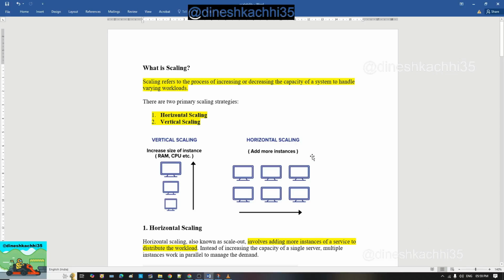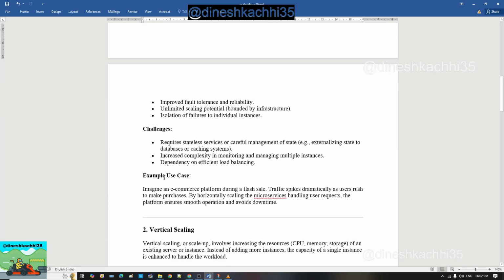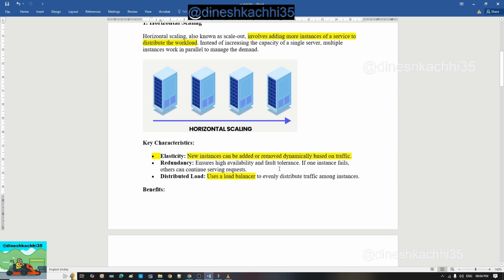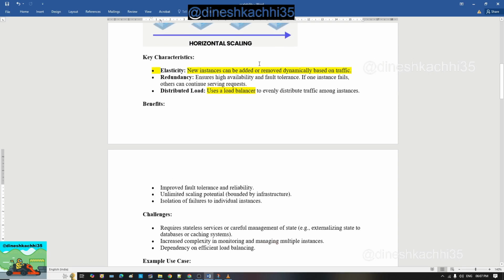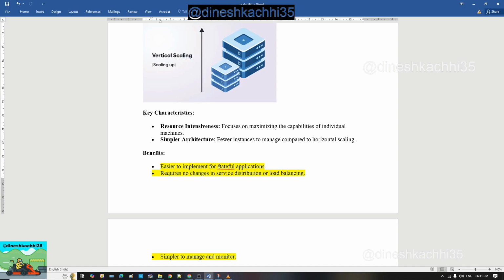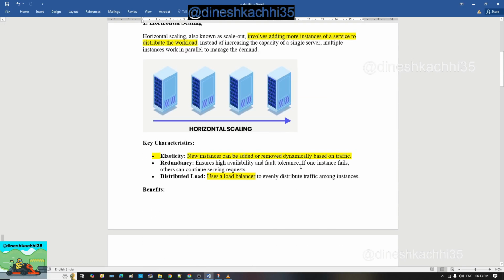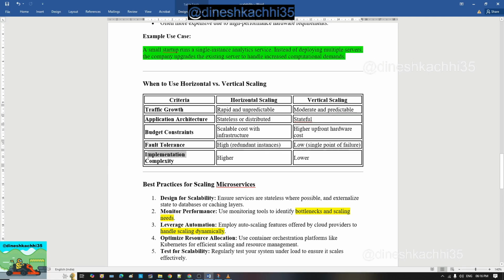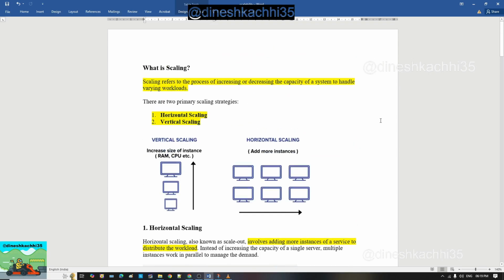Scalability | Vertical vs Horizontal Scaling | Types |high scalable Microservices Architecture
Learn everything about scalability in this comprehensive video!  We dive into the concepts of vertical and horizontal scaling, when to use each, and explore the types of scaling techniques. Whether you're a developer or an architect, this video will guide you in designing highly scalable microservices architectures.

 Topics Covered:
1️⃣ Vertical Scaling (Scale-Up)
2️⃣ Horizontal Scaling (Scale-Out)
3️⃣ Pros and Cons of Each Approach
4️⃣ Types of Scaling: Auto-scaling, Manual Scaling
5️⃣ Building High-Performance Microservices Architectures

 Perfect for software developers, cloud architects, and tech enthusiasts looking to understand how to scale their systems effectively.